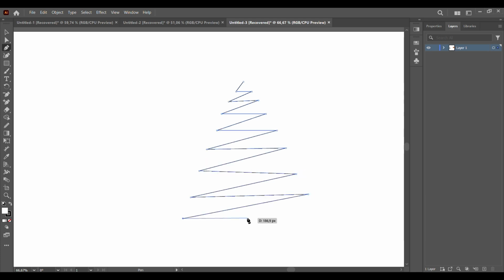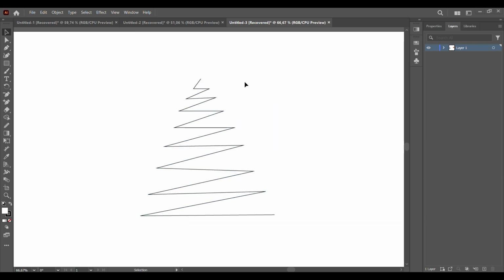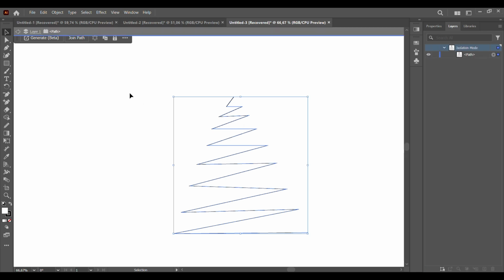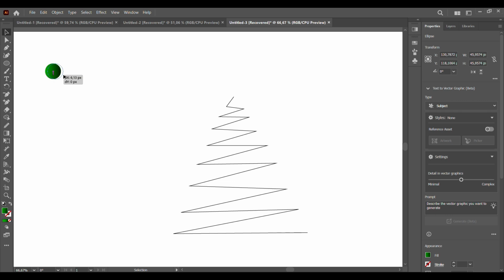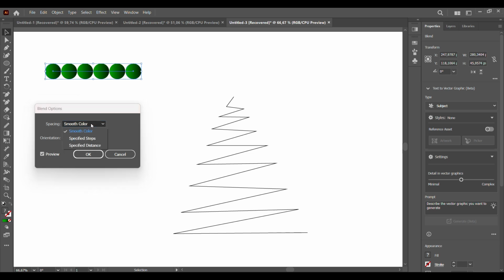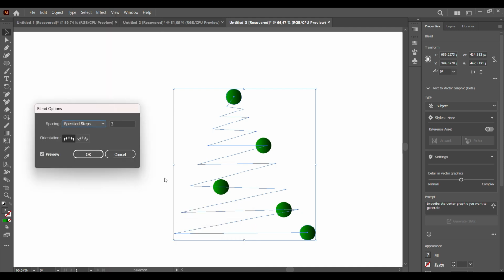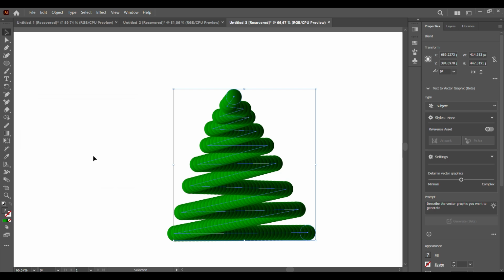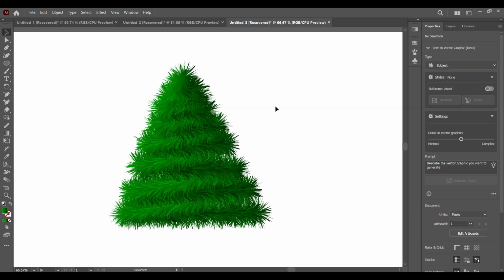How To Make This Christmas Tree in Adobe Illustrator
In this video I'll show you how to create a Christmas Tree in adobe illustrator.
It is a very quick and easy to understand adobe illustrator tutorial.

⌚Timecodes⌚
0:00 - Intro
0:16 - Pen Tool Draw
1:09 - Blend Options
2:30 - Effect
2:49 - Decorations
3:40 - Results